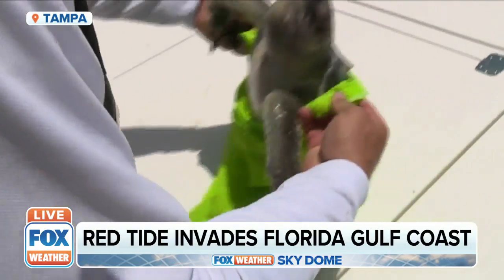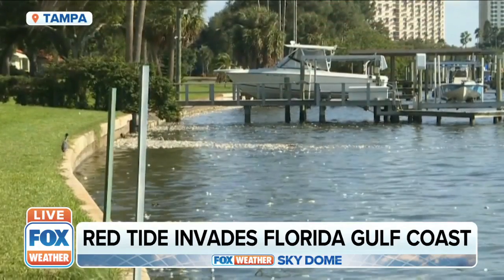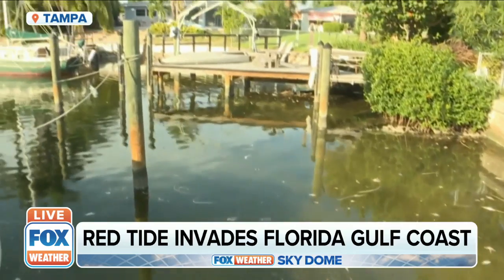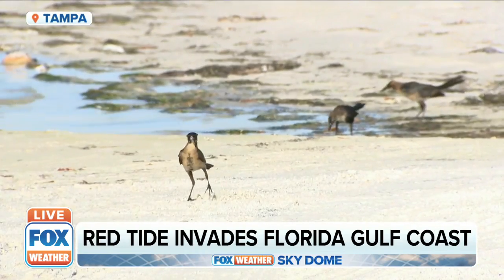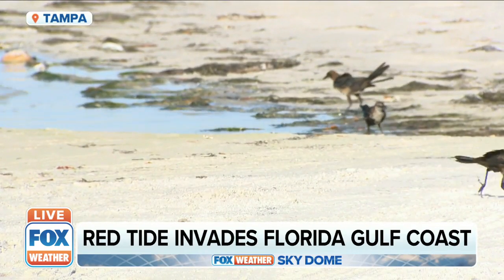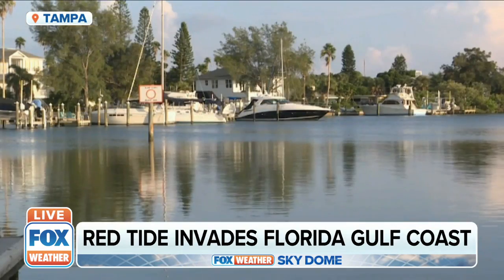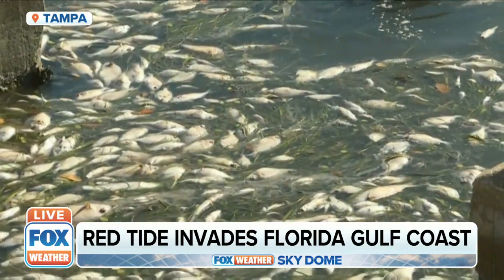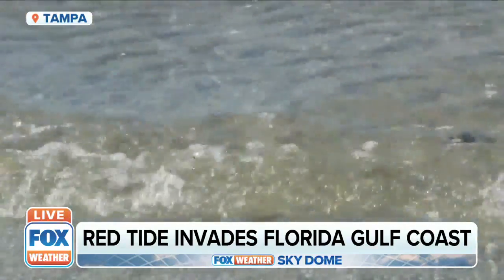Florida Gulf Coast Beaches Invaded By Red Tide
Florida Red Tide is killing Gulf Coast marine life and is also harmful to humans. FOX Weather correspondent Steve Bender speaks with Dr. Fanara of the NOAA about what is Red Tide, how does it form, where does it form, the history of our blooms, and what we can do now.

FOX Weather is a 24/7 ad-supported streaming service operated by FOX News Media. The platform builds upon FOX News Channel’s expansive newsgathering units and FOX Television Stations’ added resources with a combined 120 meteorologists for a comprehensive suite of weather products featuring local, regional and national reporting, in addition to live programming. Utilizing multiple radar systems, including an immersive mobile 3D radar, and a vast network of HD cameras located around the country, the service offers users an innovative approach to forecasting, including coverage surrounding all weather patterns, from immediate to long-term. FOX Weather is available via foxweather.com, the FOX Weather app on iOS and Android devices, as well as Tubi, Apple TV, Amazon, and Roku, through FOX’s Connected TV Apps.